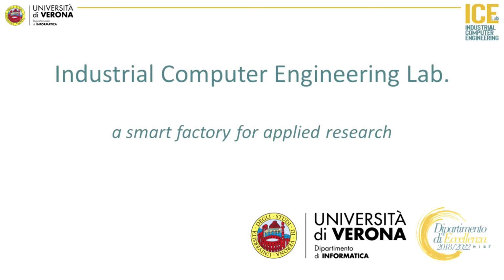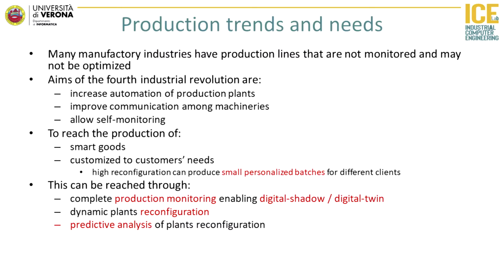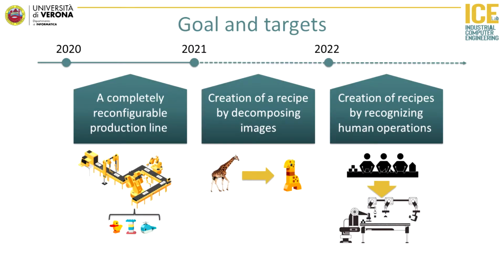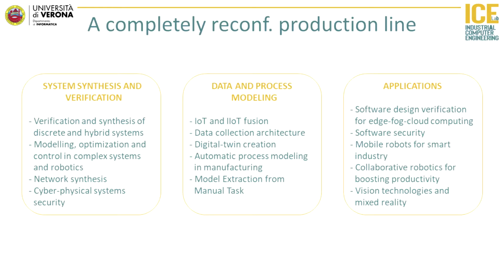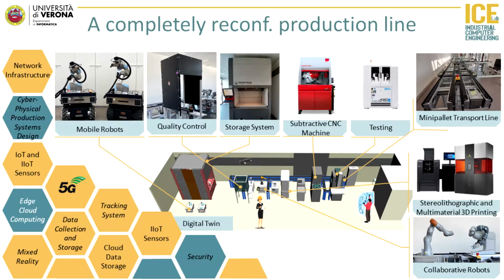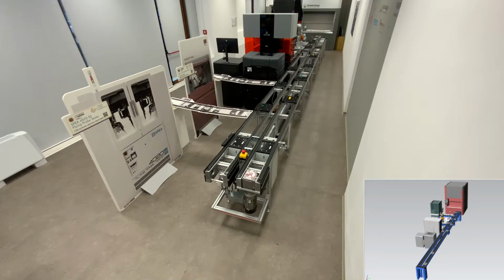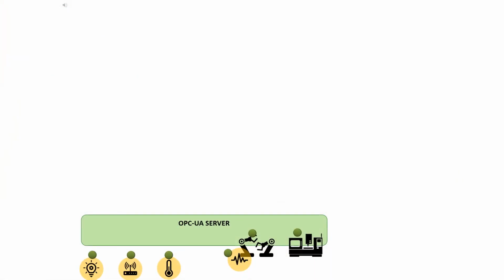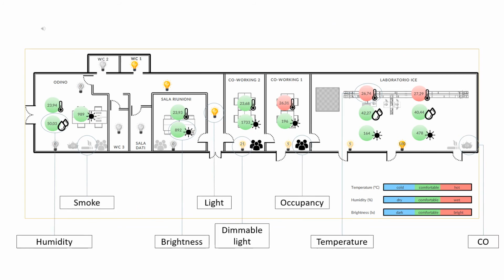ICE: a completely reconfigurable production line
Laboratory status updated in December 2020.

Stato del laboratorio aggiornato a Dicembre 2020.